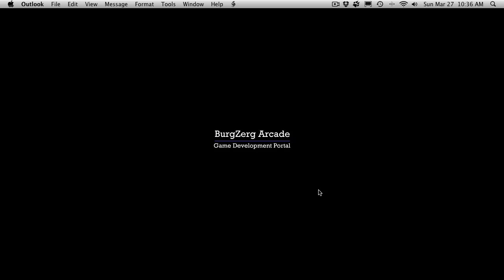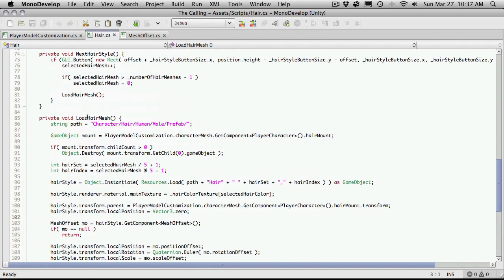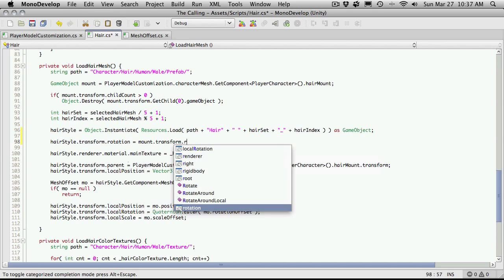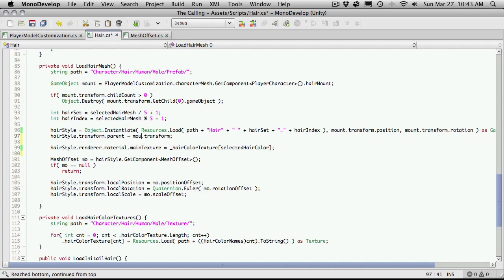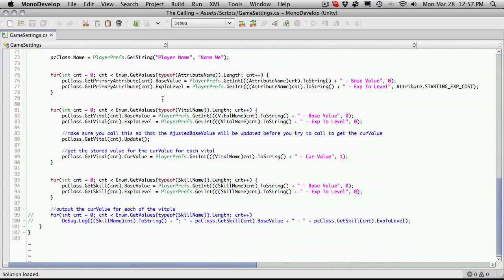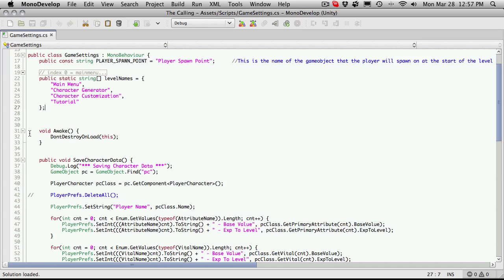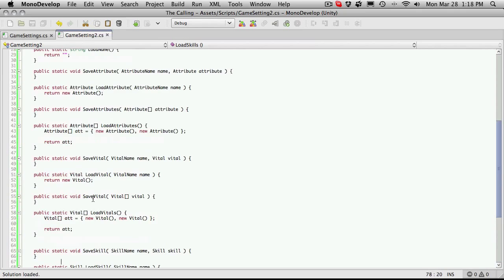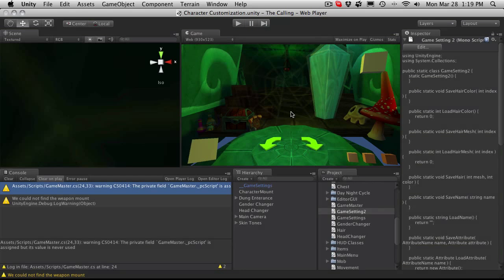192. Unity3d Tutorial - Saving Character Settings Part 1